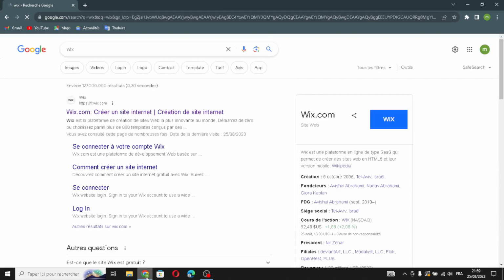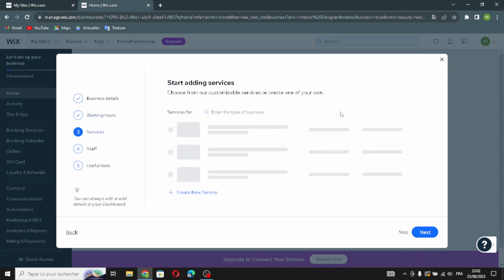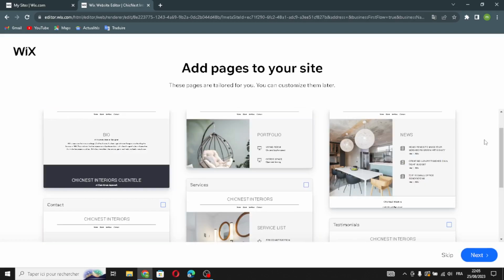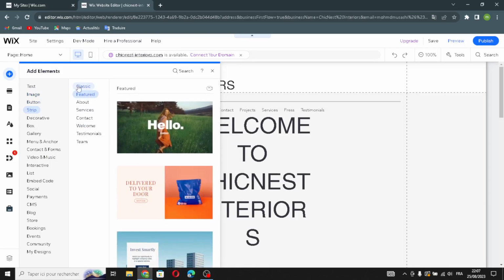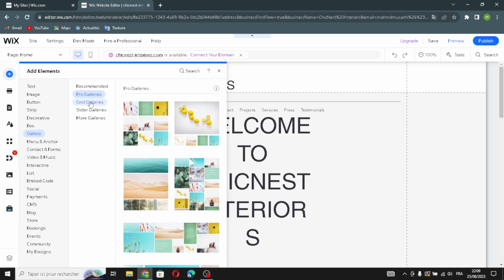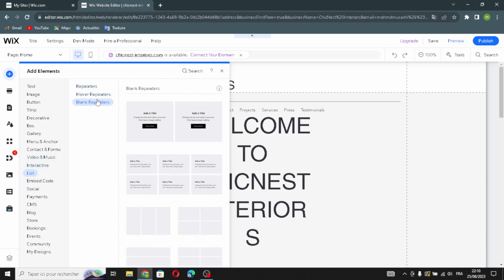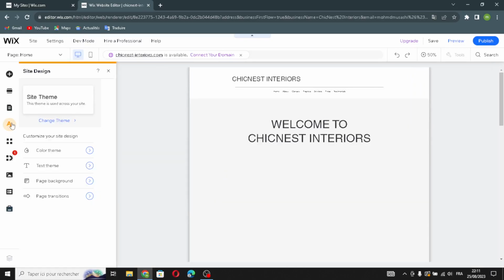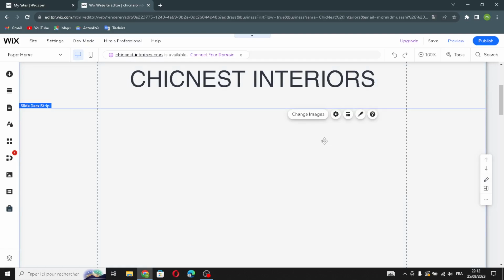How to Create a Professional Interior Design and Home Decor Ecommerce Website on Wix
in this video we discuss :

Ready to transform spaces with aesthetic elegance? This tutorial guides you through creating a professional interior design and home decor ecommerce website on Wix. Whether you offer curated decor pieces, design consultations, or complete interior makeovers, having a stylish online presence is essential for engaging individuals seeking to elevate their living spaces. Discover how to design a website that showcases your interior design and home decor services, highlights your eye for aesthetics, and offers insights into the art of creating harmonious living environments. With Wix's user-friendly tools, you can craft an appealing ecommerce website without needing coding skills. Join us in this tutorial to connect with individuals looking to infuse their homes with your artistic touch through your interior design and home decor business.